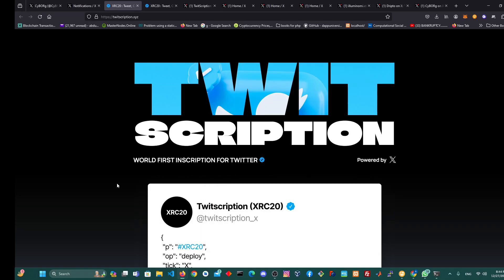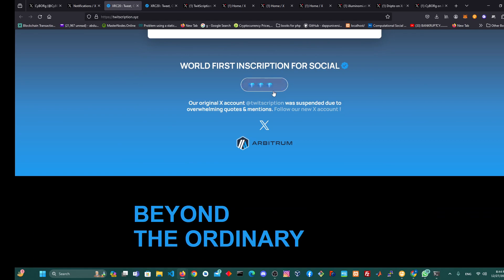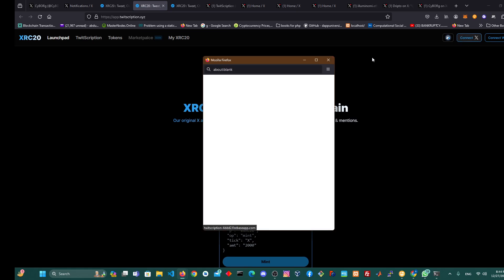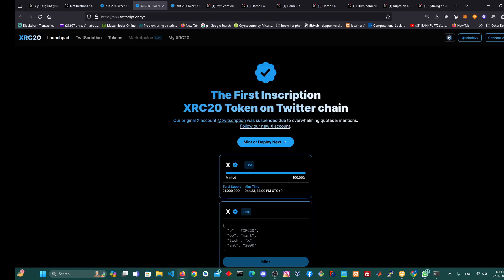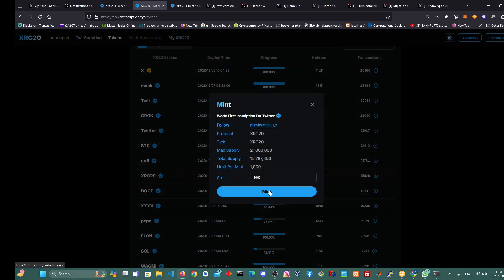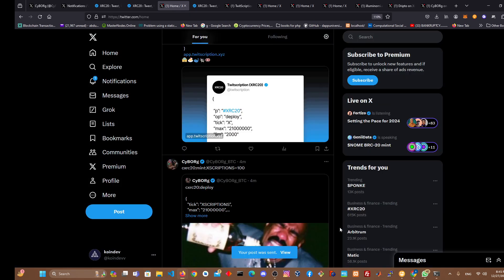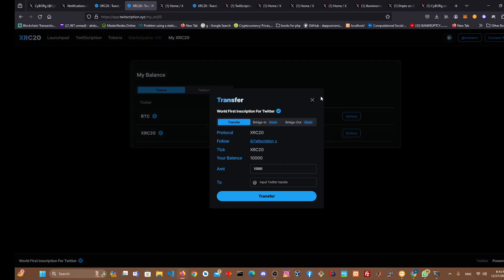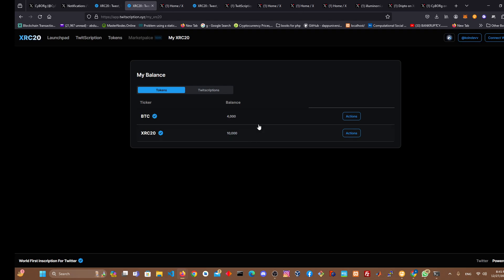Twitscription | How to mint XRC20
The First Inscription XRC20 Token on Twitter chain.